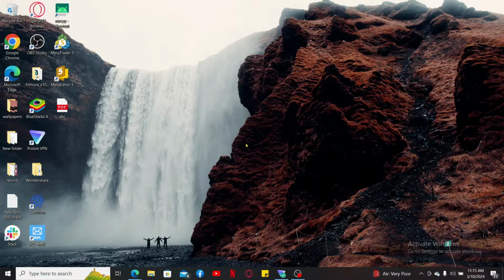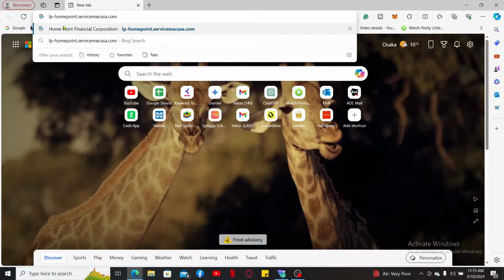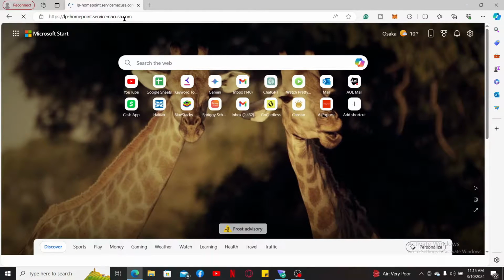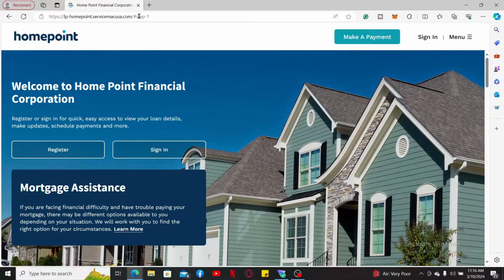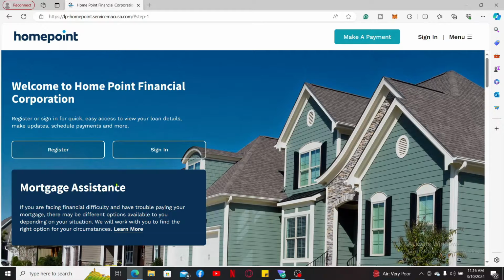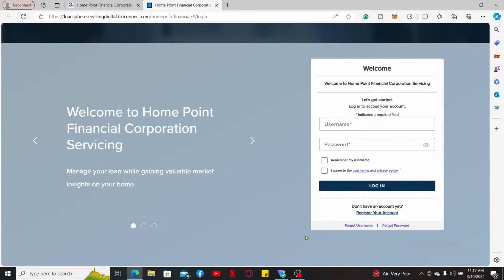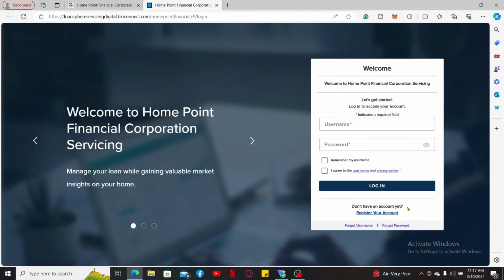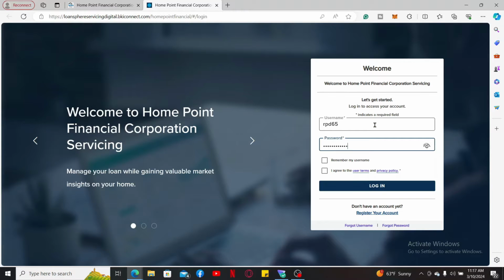How to Login Homepoint Mortgage Account Online 2024?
In this quick tutorial, learn the hassle-free way to access your Homepoint Mortgage account online. Whether you're a new homeowner or seasoned borrower, logging in to manage your mortgage has never been easier. Discover the simple process to stay on top of your payments, track your mortgage details, and explore helpful tools—all from the comfort of your home. Join us and streamline your mortgage management experience with Homepoint today!